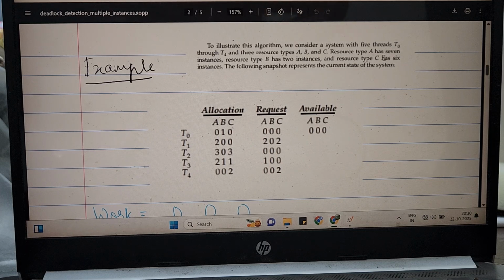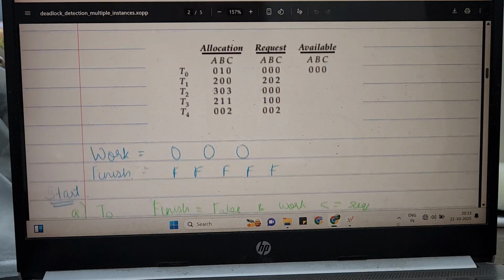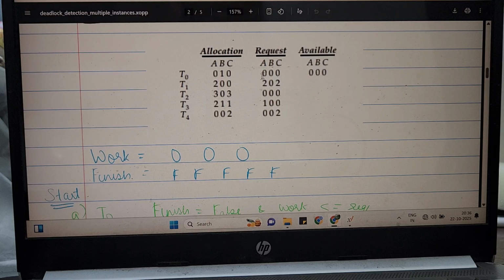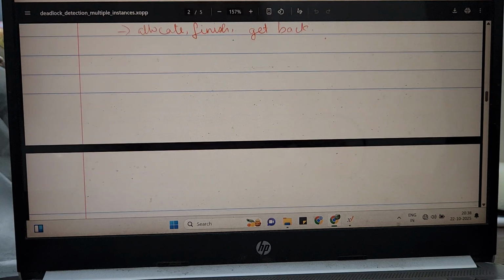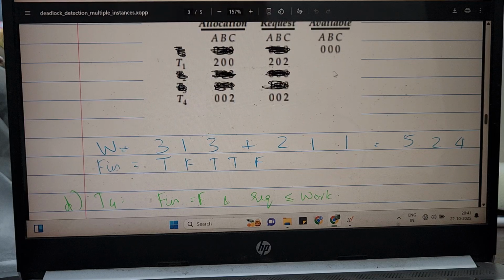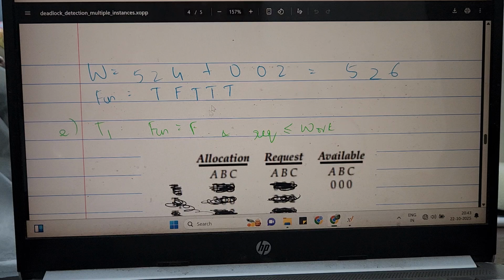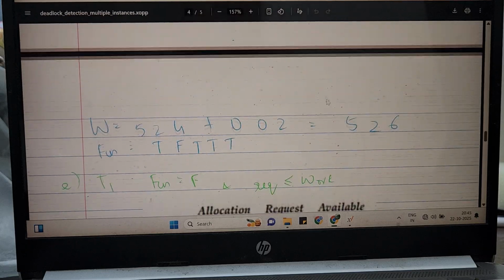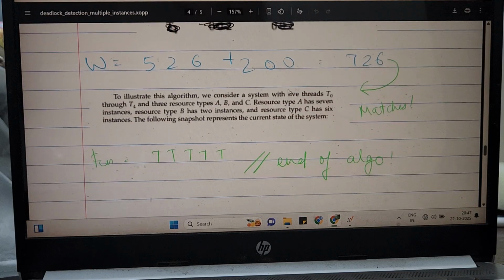OS • Deadlock Detection Algorithm • Part 2 of 3 : Worked - Out Example